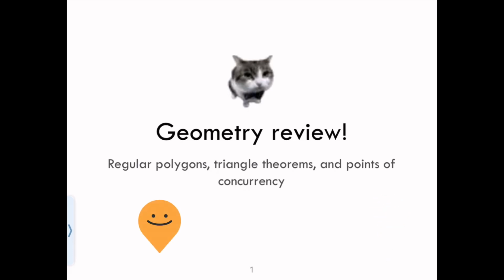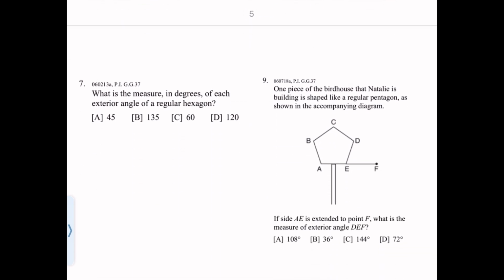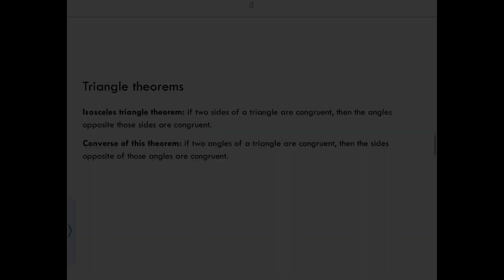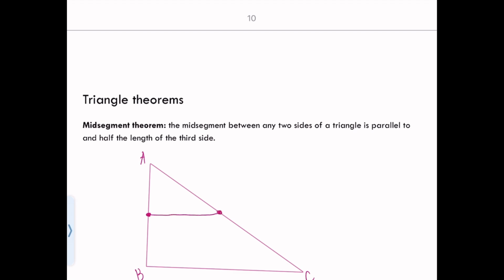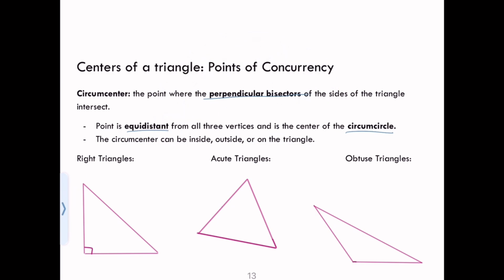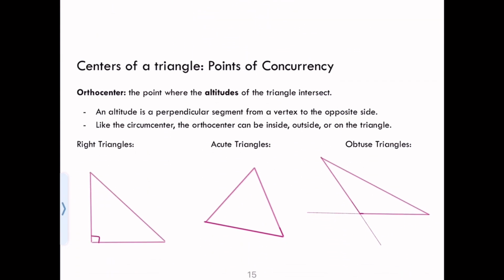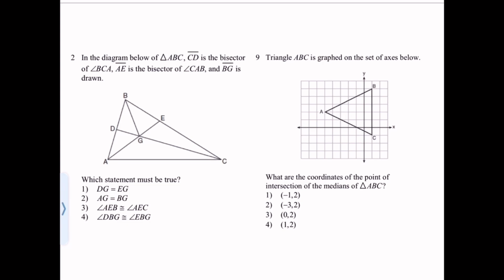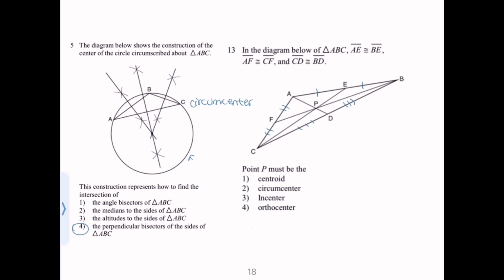Regents Geometry Regular Polygons, Triangle Theorems, and Points of Concurrency Review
Geometry mixed review on polygons, triangle theorems, and points of concurrency.